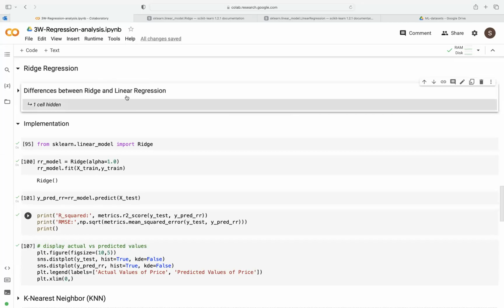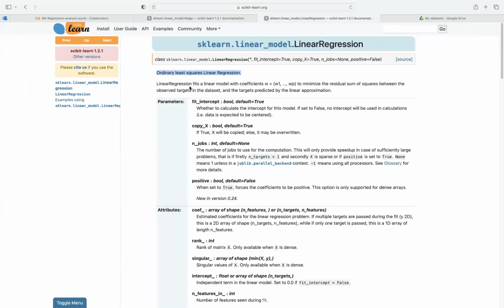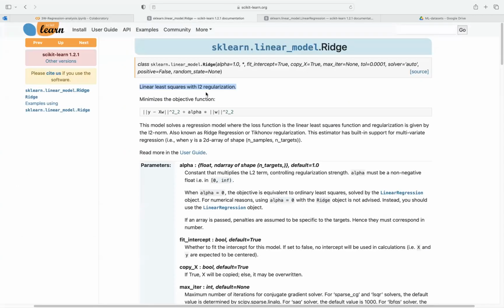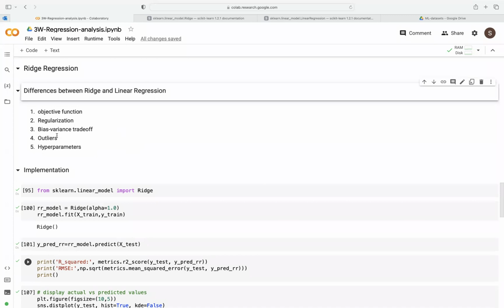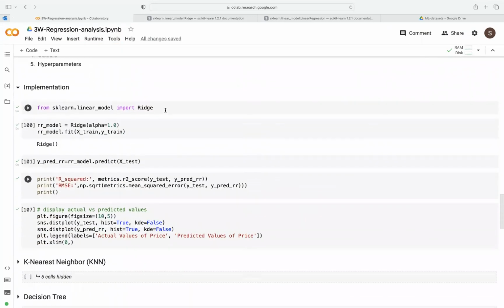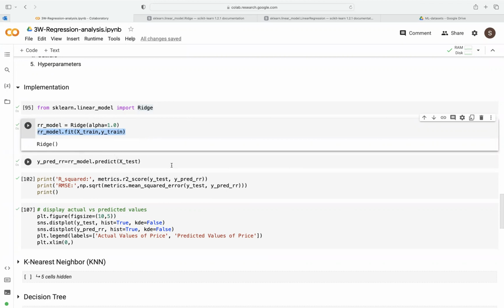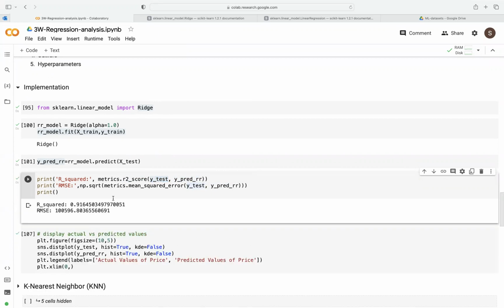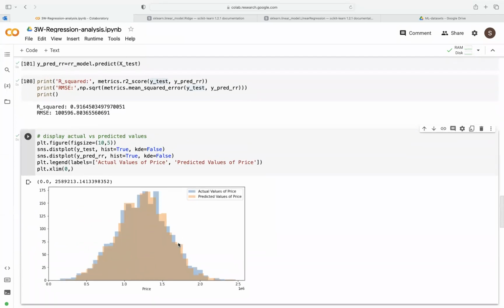How to Run Ridge Regression in Python